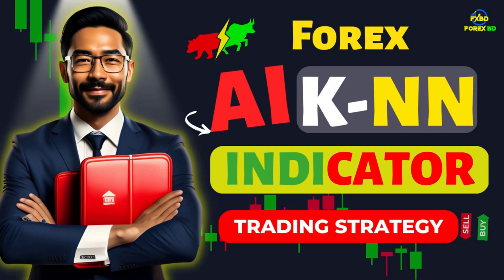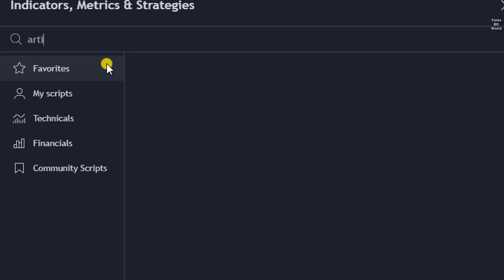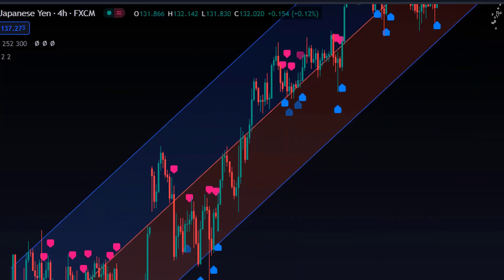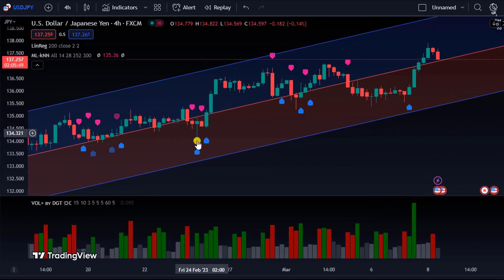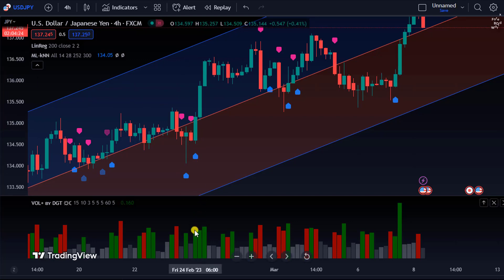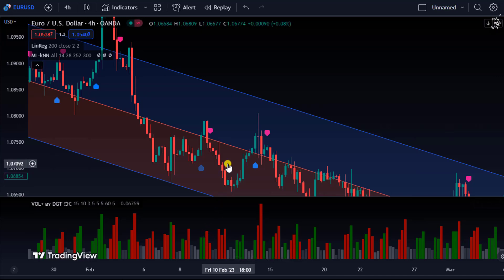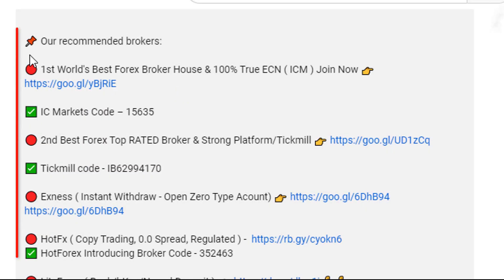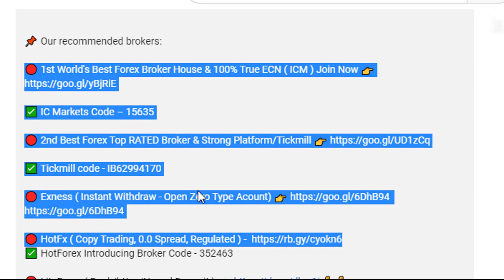🔥 Maximizing Trading $2000 Profits with AI KNN Indicator | A Step-by-Step Guide | Forex BD World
AI KNN indicator trading is a data-driven approach to trading that utilizes artificial intelligence and machine learning algorithms to analyze market trends and make predictive trading decisions. The KNN (k-nearest neighbors) algorithm is a type of machine learning that examines data points and assigns them to categories based on their proximity to other data points.
By using AI KNN indicator trading, traders can analyze large amounts of data and identify patterns that are difficult or impossible to spot using traditional technical analysis tools. This technology can help traders make more accurate trading decisions and increase their profitability.In this video, we'll also discuss real-world examples of successful AI KNN indicator trading strategies and answer common questions about this cutting-edge technology. You'll learn how to interpret AI KNN indicator signals, build a diversified portfolio, and manage risk in your trading.

☆🔥 Some Top Forex Brokers List :

✅ ICM Code – 15635

✅ Code - IB62994170

✅ HotForex Refer Code - 352463

📌🔥 FOREX BD's Playlist for Learning FOREX 📌🔥

🎬🔺Reviews/ Social Work of FOREX BD || Happiness for Helping People🔺-

✅ ICM Code – 15635

✅ Code - IB62994170

✅ HotForex Introducing Broker Code - 352463

⭕️ Risk Warning:  FX BD is not encouraging anyone to do forex/stock trading. As there are investments and financial risks involved. The videos on my channel are educational and informative. Especially for those who are sitting outside/trading forex legitimately. He who will do it himself will know-listen-understand. thank you

Audio Credit :
Youtube Music Library
Free Video Credit :

Forex trading,
Real trading,
Trading strategies,
Trading psychology,
Risk management,
AI KNN indicator trading,
Machine learning trading,
KNN algorithm,
Predictive trading,
Technical analysis,
Market trends,
Profitable trading,
Day trading,
Swing trading,
Artificial intelligence,
Investment strategy,
Trading signals,
Forex market trends,
Forex,
Trading,